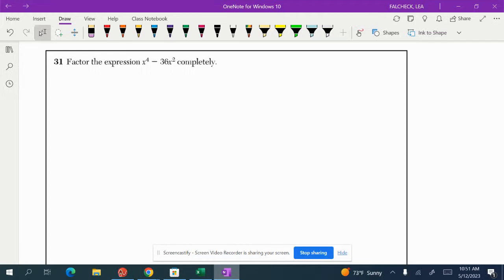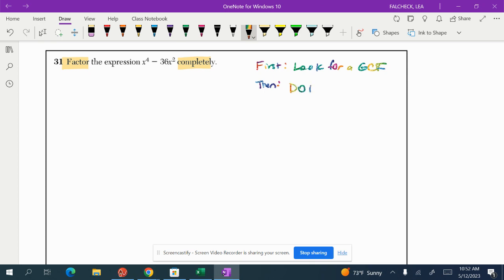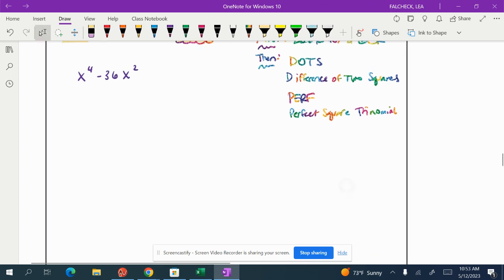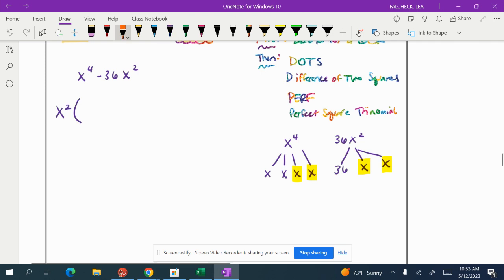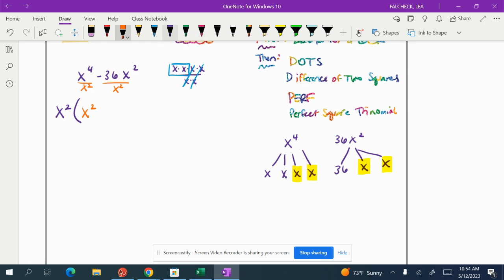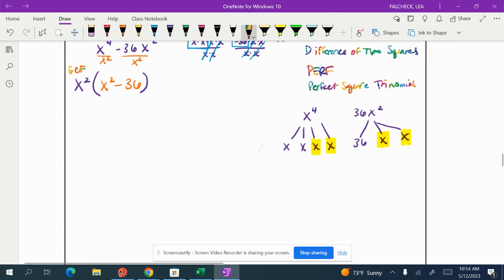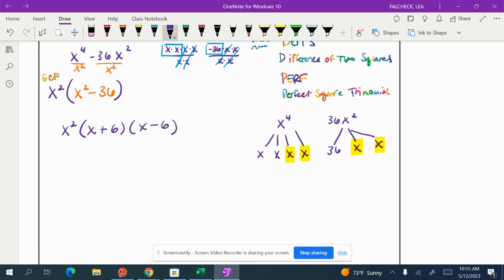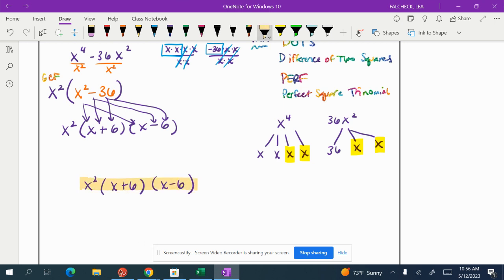June 2022 Question #31